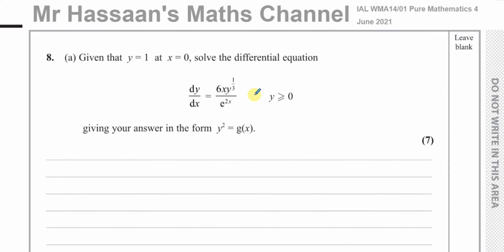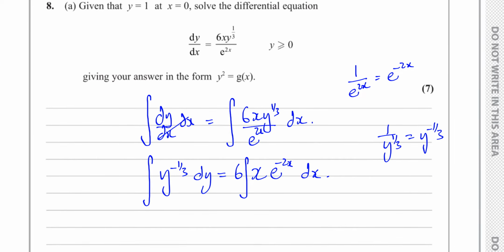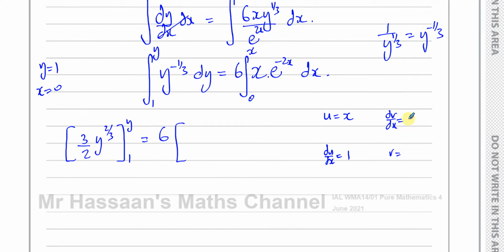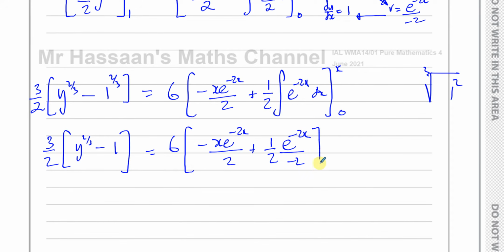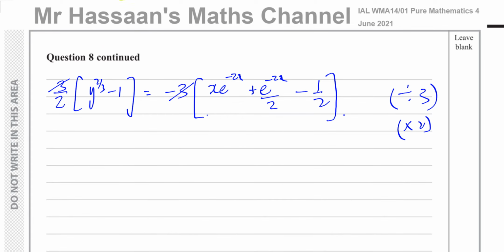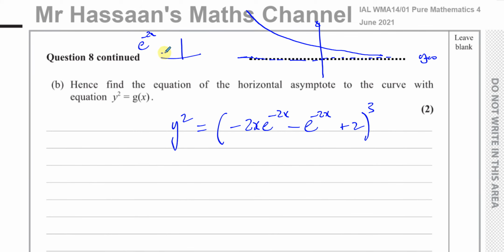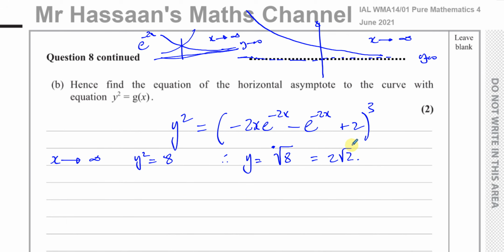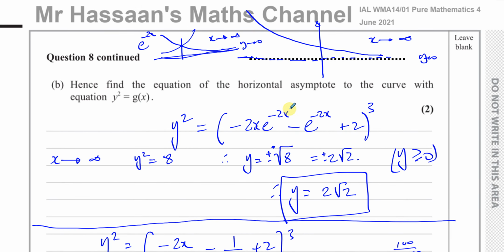WMA14 01 IAL (Edexcel) P4 June 2021 Q8 Differential Equations Integration by Parts, Limits